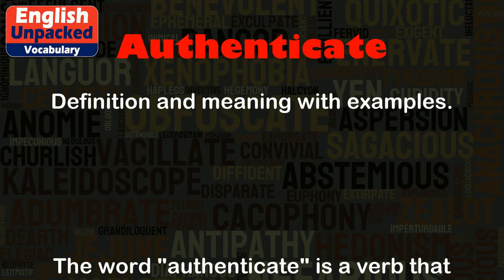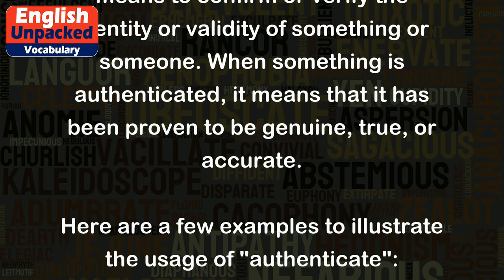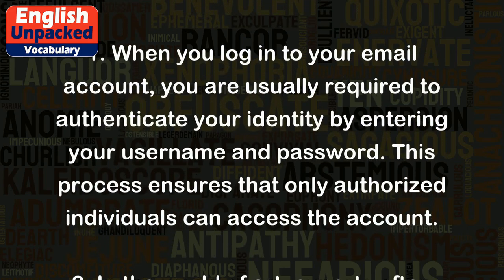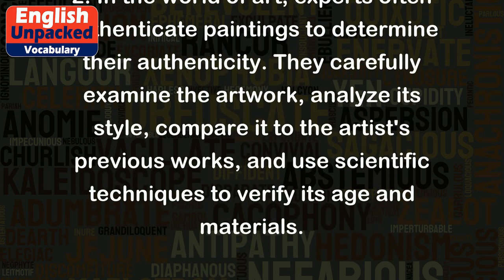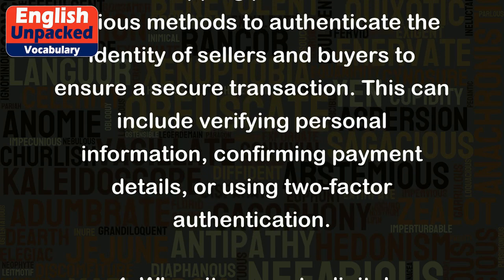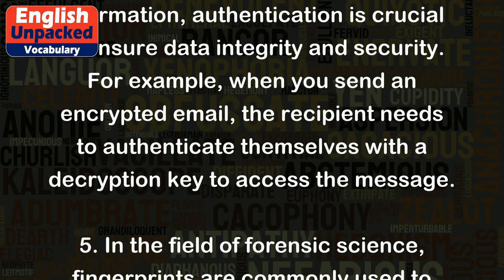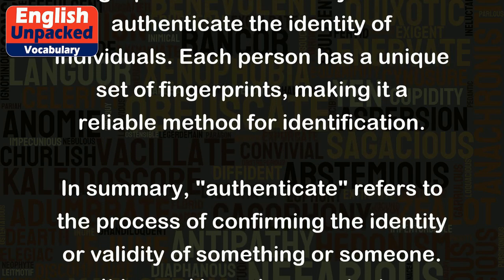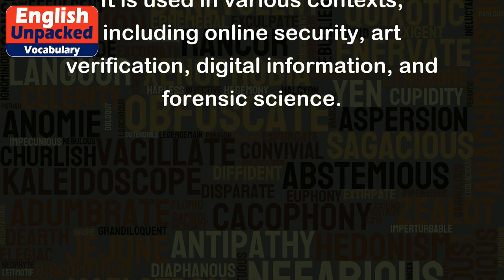Authenticate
The word "authenticate" is a verb that means to confirm or verify the identity or validity of something or someone. When something is authenticated, it means that it has been proven to be genuine, true, or accurate.
Here are a few examples to illustrate the usage of "authenticate":
1. When you log in to your email account, you are usually required to authenticate your identity by entering your username and password. This process ensures that only authorized individuals can access the account.
2. In the world of art, experts often authenticate paintings to determine their authenticity. They carefully examine the artwork, analyze its style, compare it to the artist's previous works, and use scientific techniques to verify its age and materials.
3. Online shopping platforms often use various methods to authenticate the identity of sellers and buyers to ensure a secure transaction. This can include verifying personal information, confirming payment details, or using two-factor authentication.
4. When it comes to digital information, authentication is crucial to ensure data integrity and security. For example, when you send an encrypted email, the recipient needs to authenticate themselves with a decryption key to access the message.
5. In the field of forensic science, fingerprints are commonly used to authenticate the identity of individuals. Each person has a unique set of fingerprints, making it a reliable method for identification.
In summary, "authenticate" refers to the process of confirming the identity or validity of something or someone. It is used in various contexts, including online security, art verification, digital information, and forensic science.